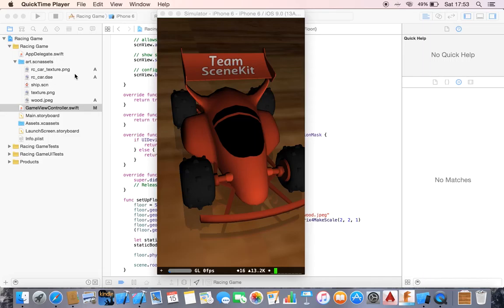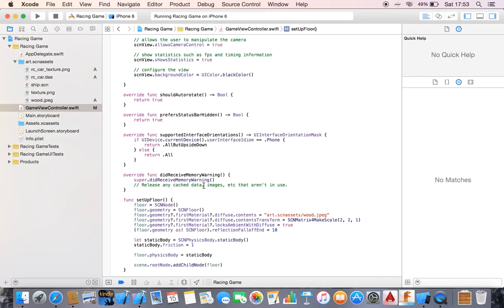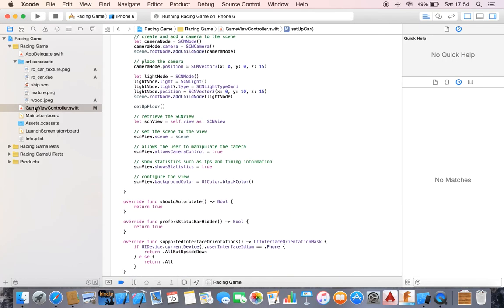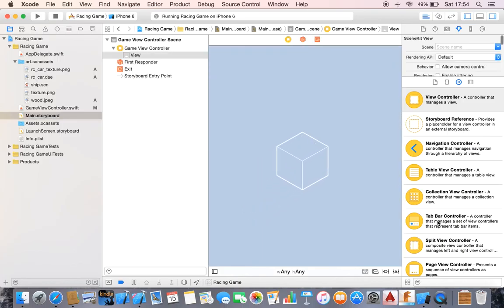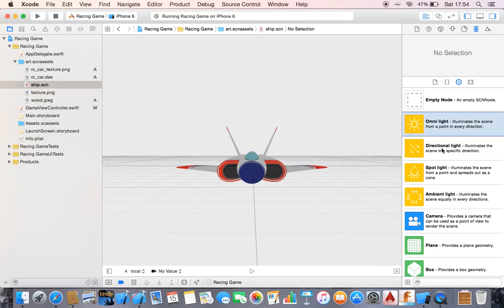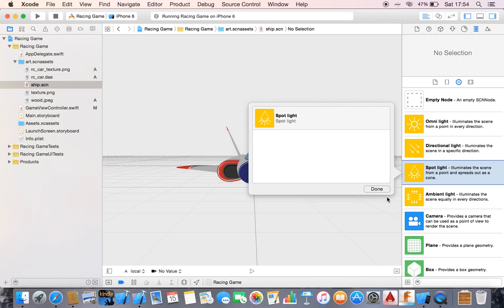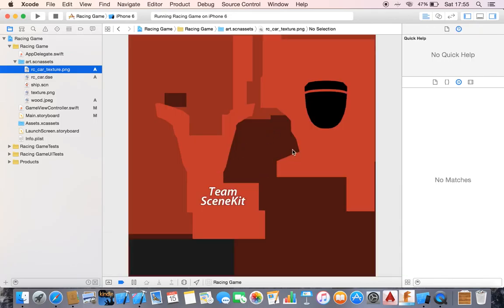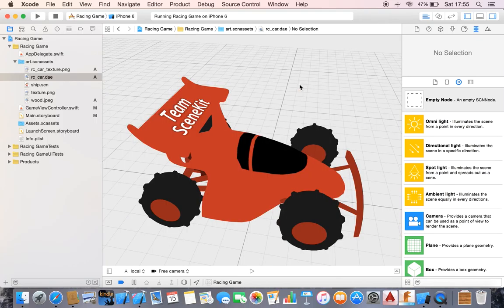How to make a racing game for iOS (iPhone / iPad) Episode 7 - Light types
Schedule: 2 videos per week(Friday and Saturday), 9:00 PM(Central european time)
Which iOS? iOS 9
Programming language: Swift
Integrated Development environment: Xcode
Modelling environment: Sketchup

Additional info:
I'm really sorry for quality of this video but I'm on vacation and the thunderstorm just started so I had to make it quick, and I don't have editing software on laptop so volume is low and there's no intro, outro. Even with these problems, I think that I've made a great video and I hope that I explained those lights at least a little bit.

Video / Audio Quality:
Audio: Apple ProRes 422